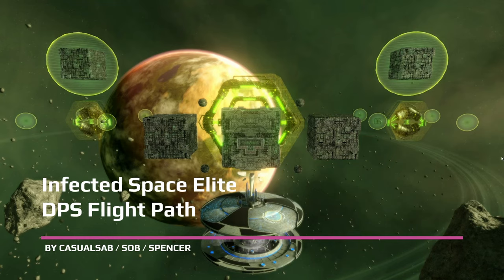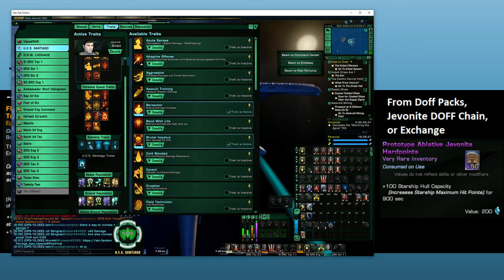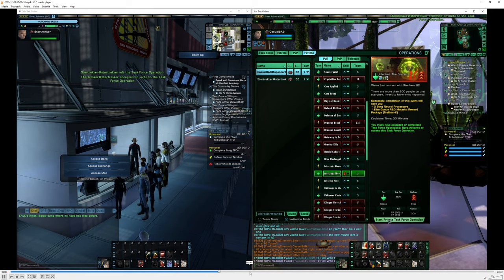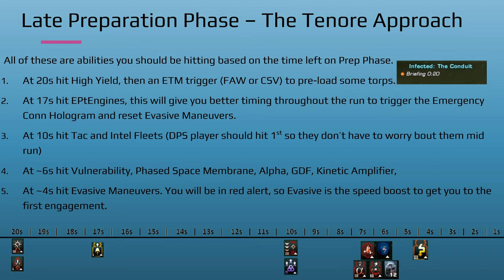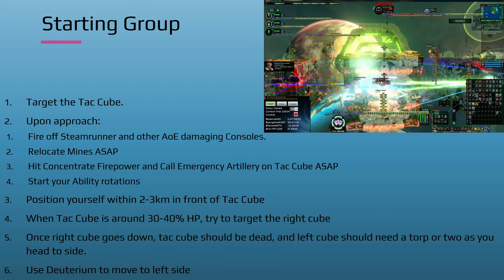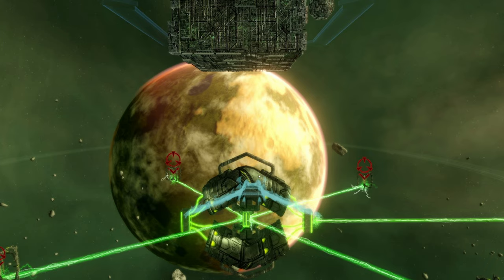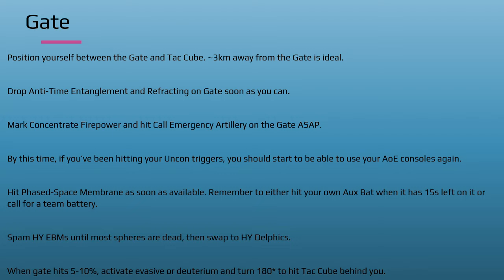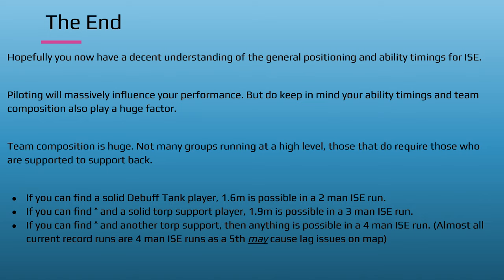Infected: The Conduit (ISx) DPS Piloting Guide + 2m DPS ISE Run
Chapters:

00:00 Start
01:05 Flanking Positions
01:57 Before You Begin
04:37 Loading into the Map
06:30 Start of Prep Phase
08:20 Prep Phase
11:39 Starting Group
13:50 Left Side
16:00 Right Side
17:23 Gate
18:55 Tac Cube
20:51 Conclusion
22:30 2.09m ISE Run
24:58 2.03m ISE Run